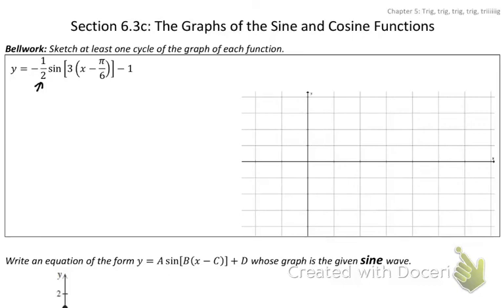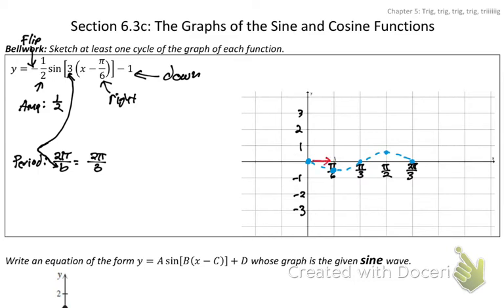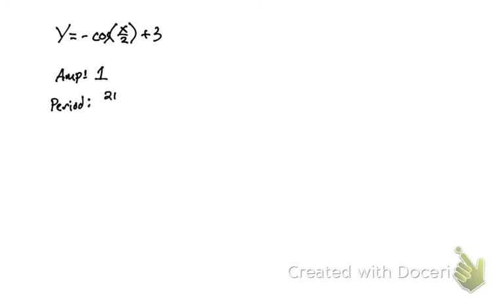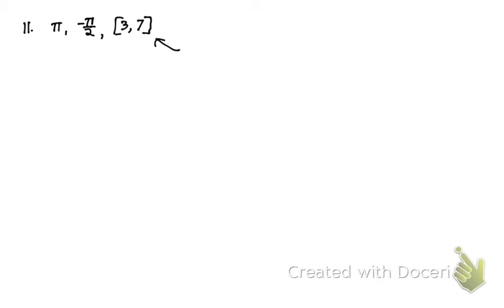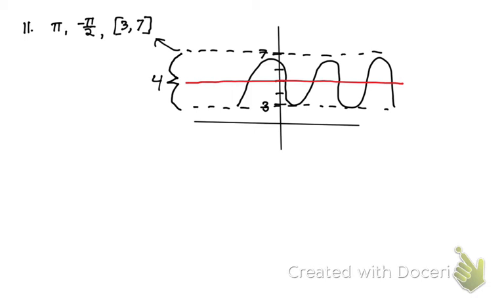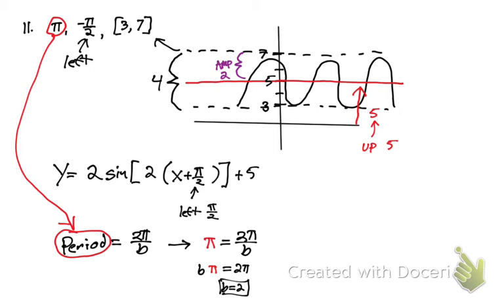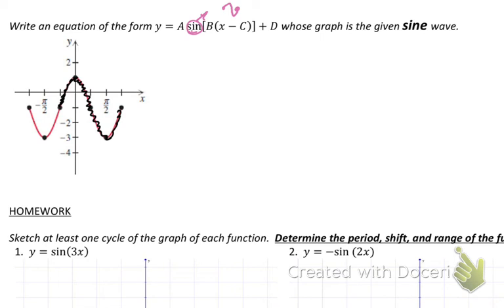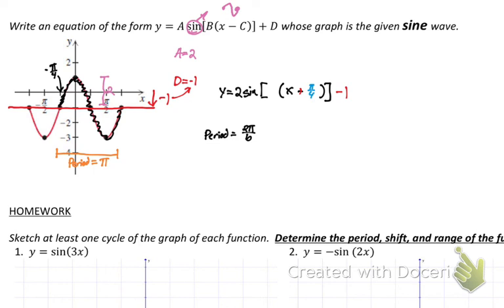Pabian Precalc 6.3c graphs of sine and cosine